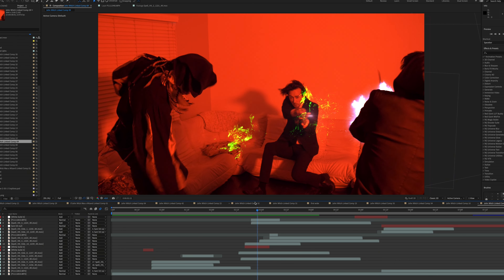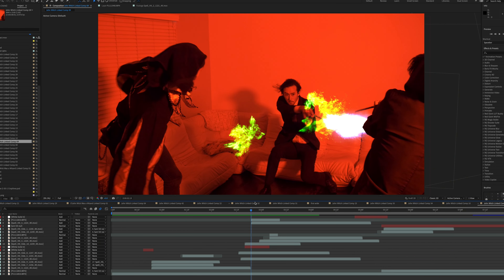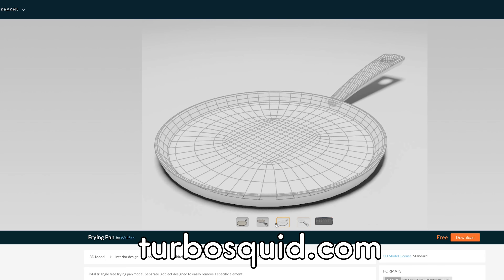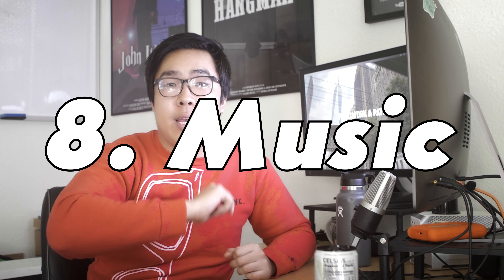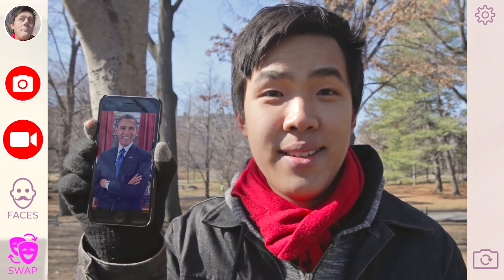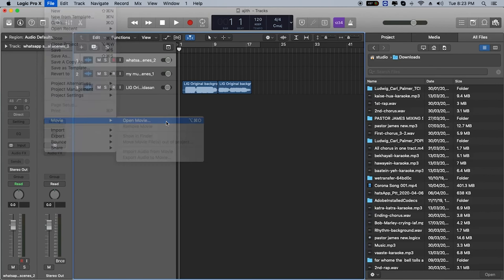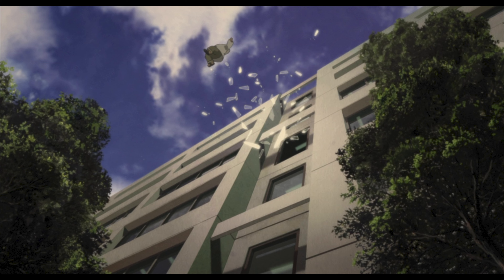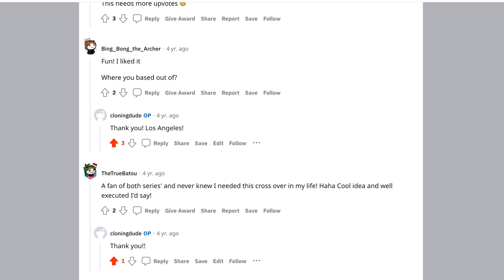I Turned JOHN WICK into HARRY POTTER Using VFX | John Witch Part 2/2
In this week's video, we break down the post-prodction process of our John Wick and Harry Potter mashup fan film!

0:00 Intro
0:35 VFX
4:31 Sound Design
5:56 Music
11:31 Releasing the movie!